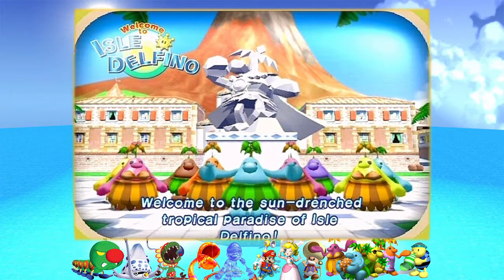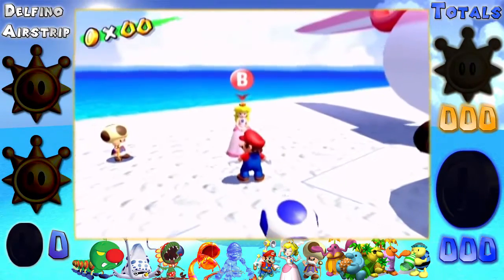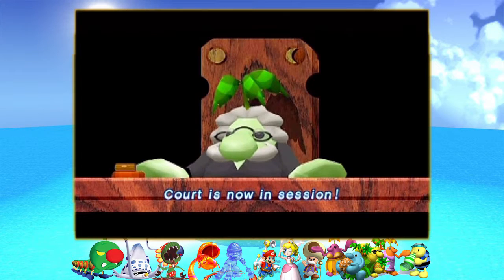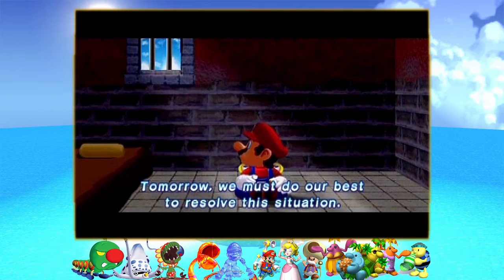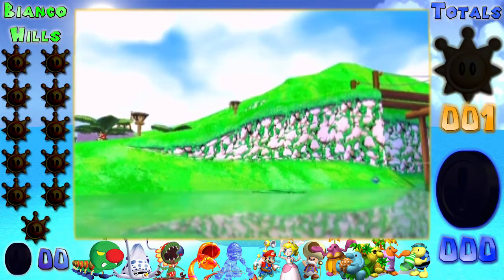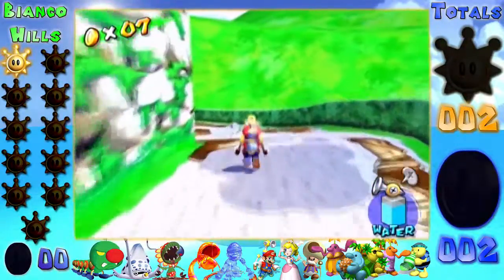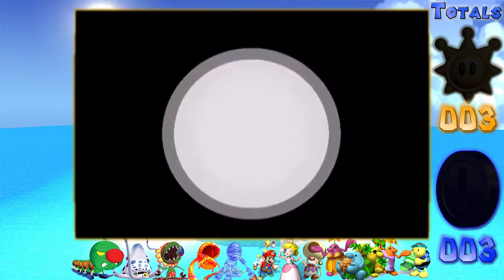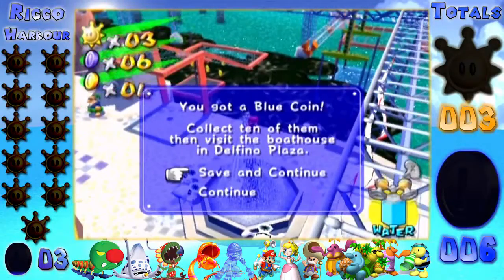Let's Play "Super Mario Sunshine" [Episode 1] "Sunshine Summer!"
The game I've been waiting to LP since I started :D